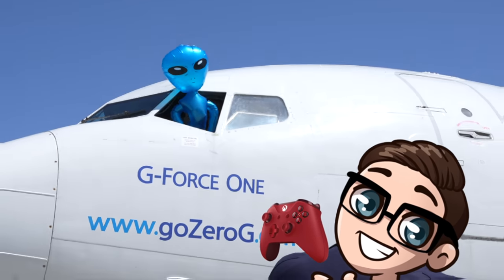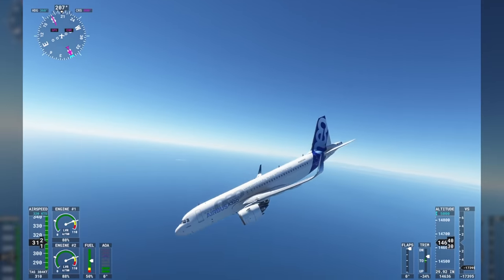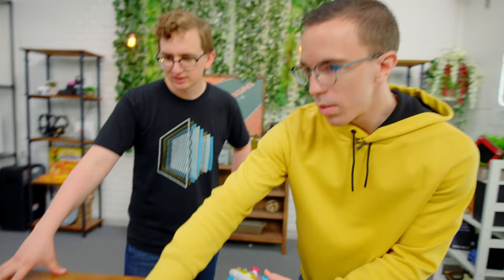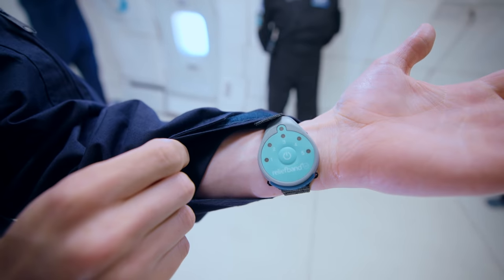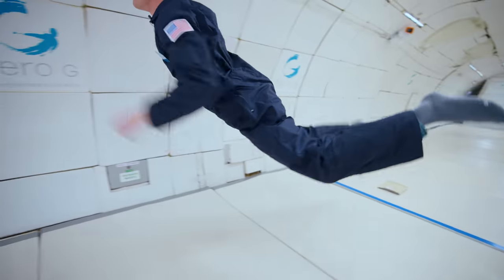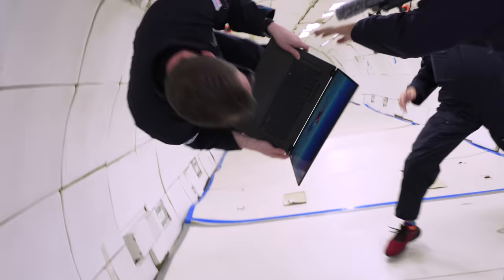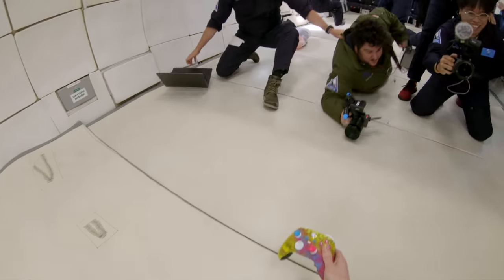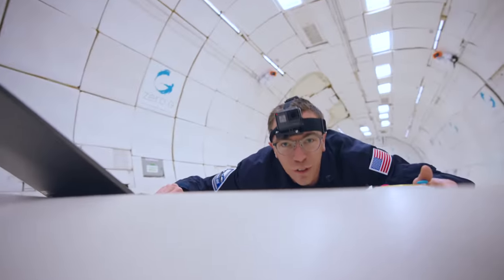I became the world's first gamer in SPACE*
Honestly one of the most insane gaming experiences of my life